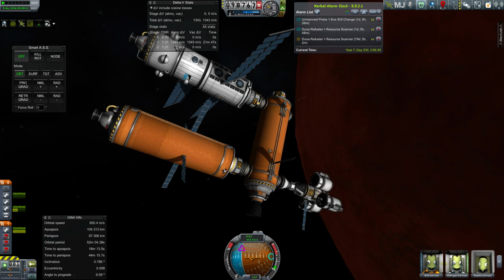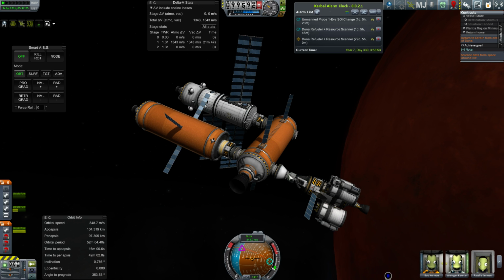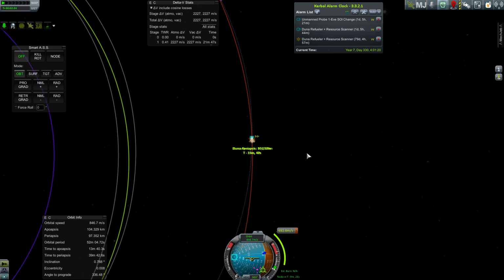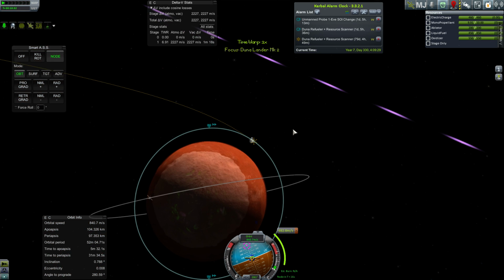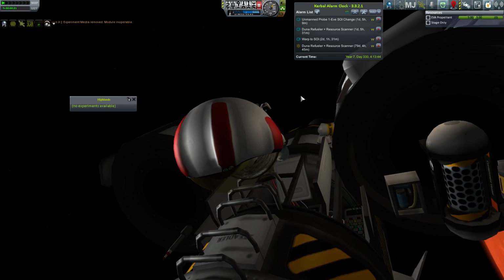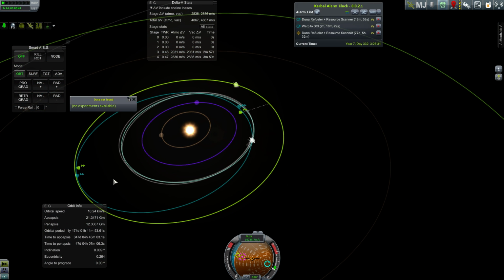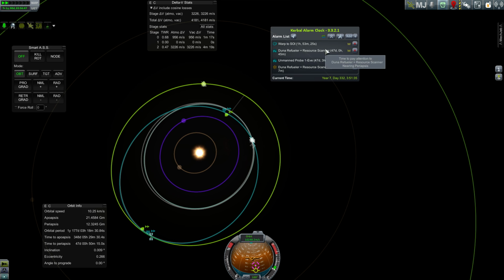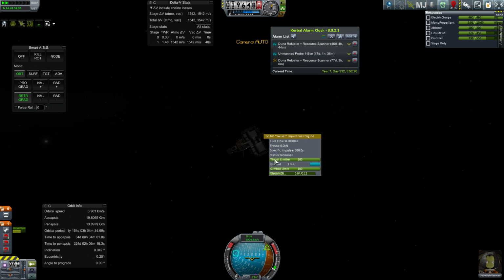DOES INSURANCE COVER THIS? | Kerbal Space Program: Career Mode | Ep. 42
**Recorded BEFORE the release of 1.03**